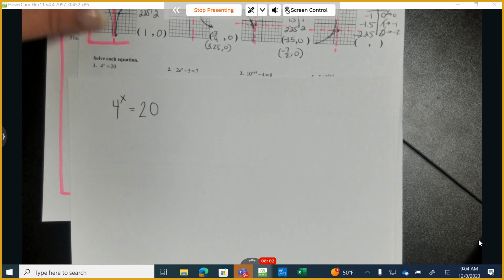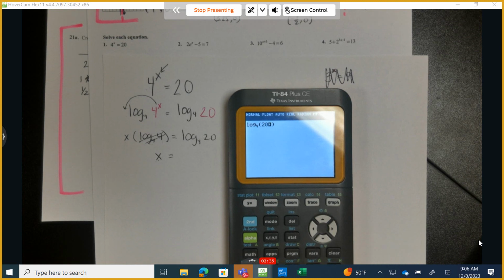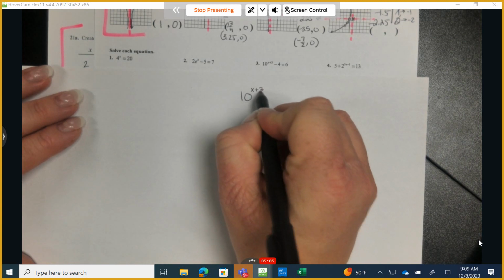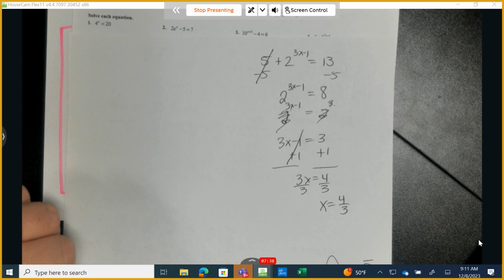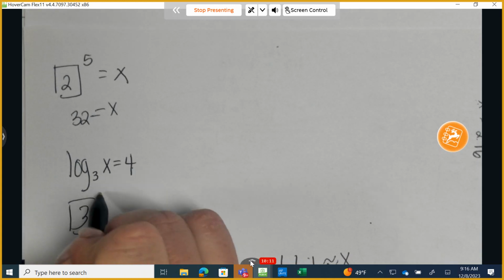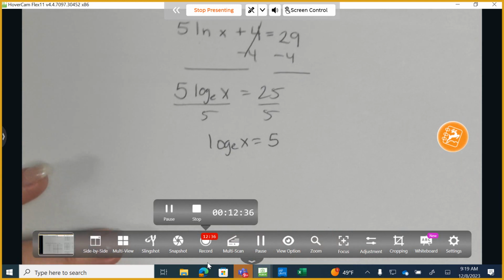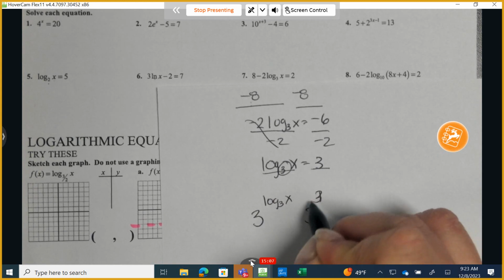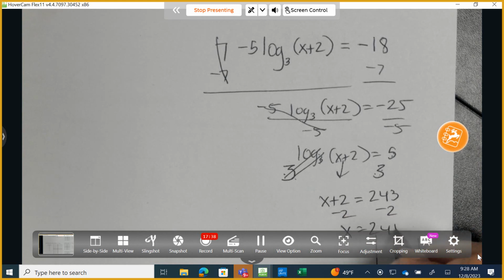Unit Seven Logarithmic Functions Try-These Problems 4-8